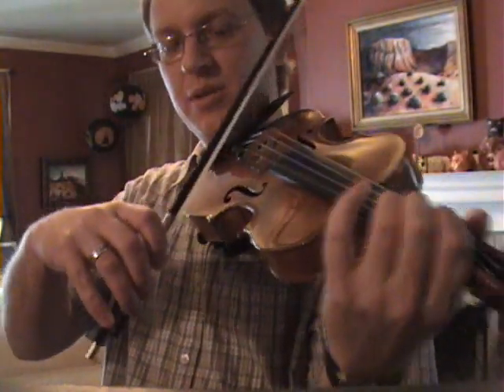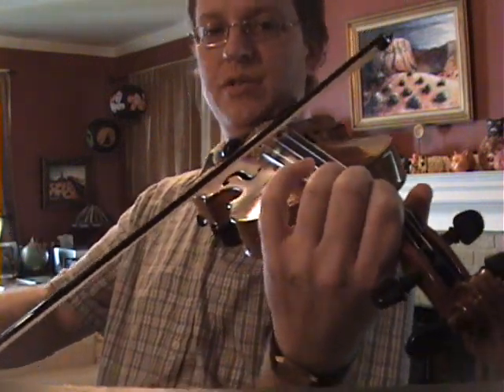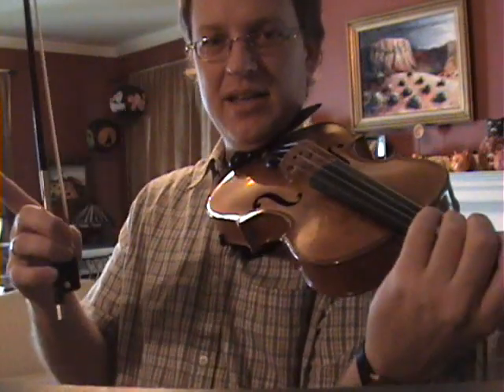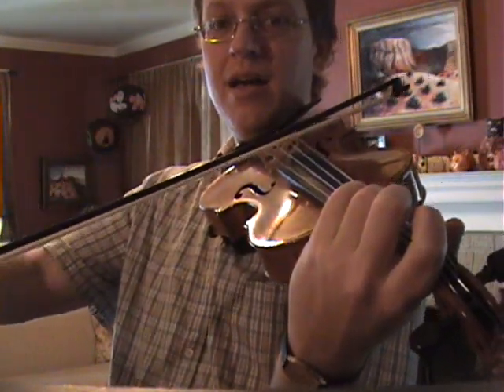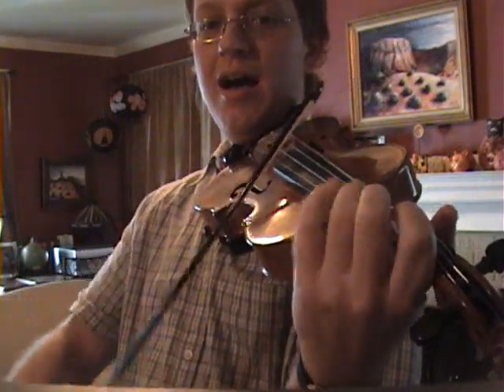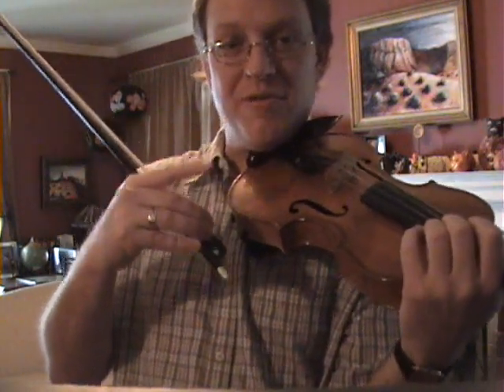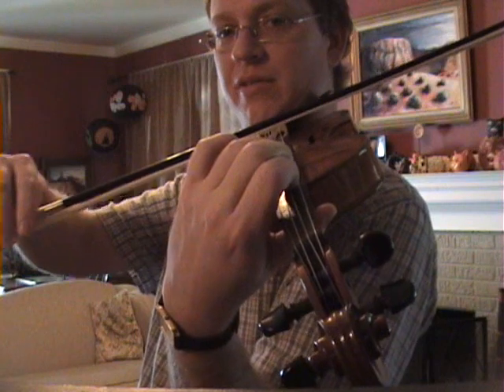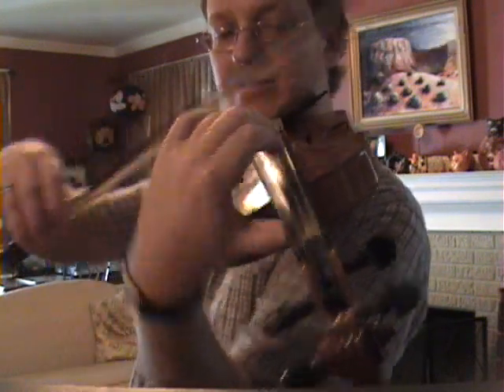Violin Lesson #34; Ear Training Exersize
Please pardon my singing voice!
BTW, this could be applied to any piece of music.